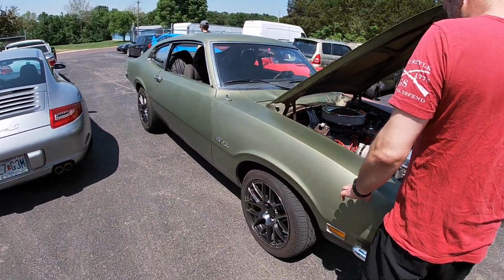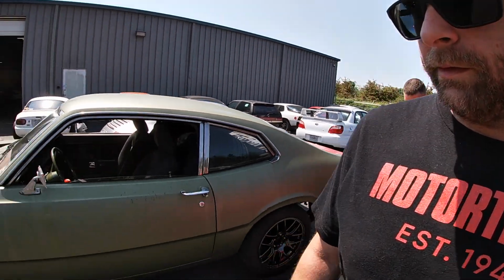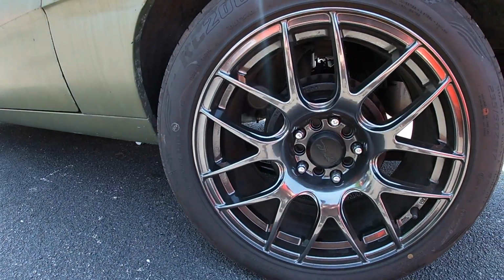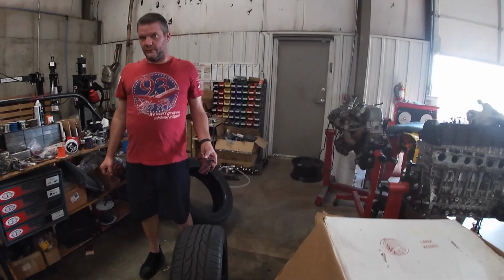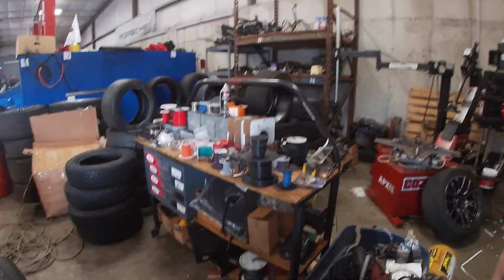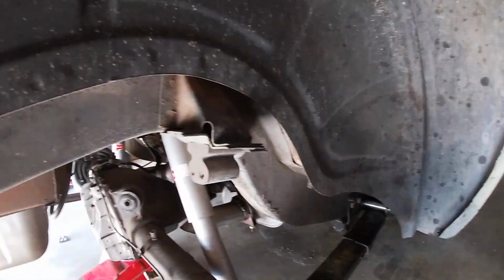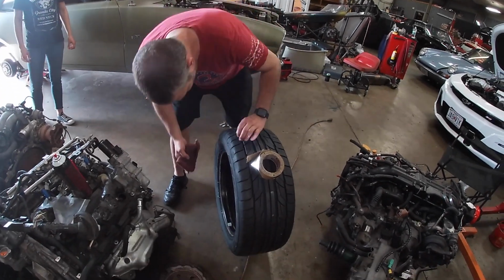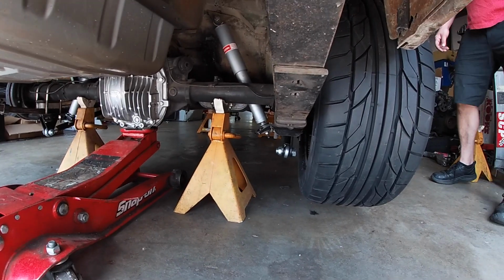New Ford Maverick Tires!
We waited 6 months for new Nitto tires to arrive but it was worth it!